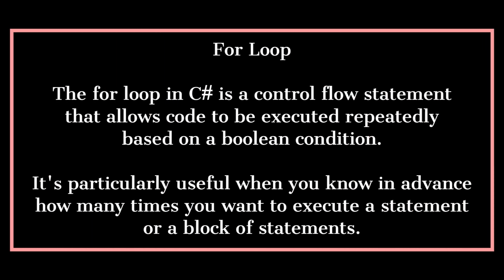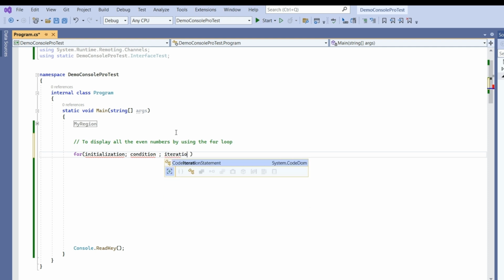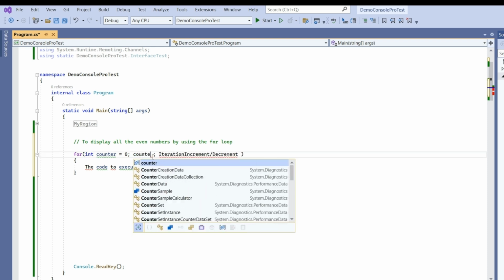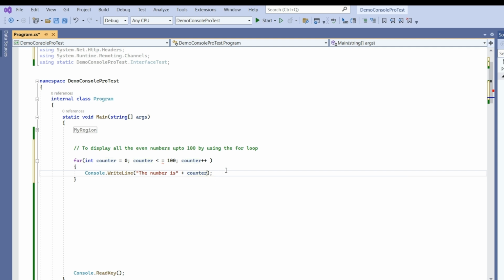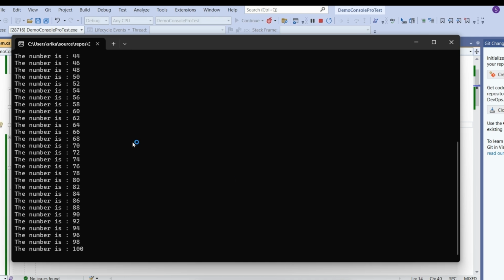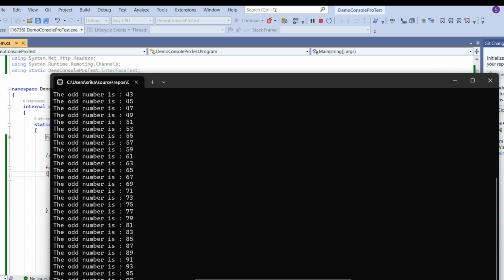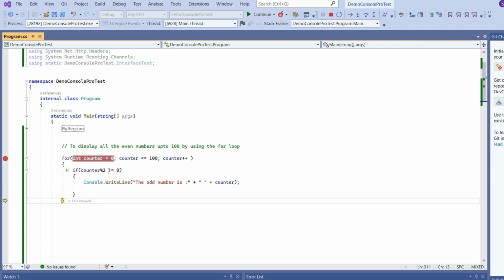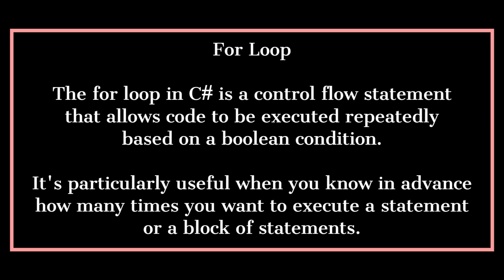Displaying Even and Odd Numbers Using For Loop in C# .NET | Step-by-Step Tutorial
"In this tutorial, we walk you through the process of displaying even and odd numbers using a for loop in C# .NET. Learn how to set up your loop, use conditional statements, and output results effectively. This video is perfect for beginners looking to understand basic looping constructs and conditional logic in C#. Follow along with practical examples to enhance your coding skills and gain a solid understanding of how to work with loops and conditions in C#."